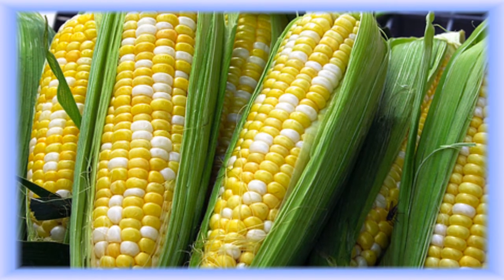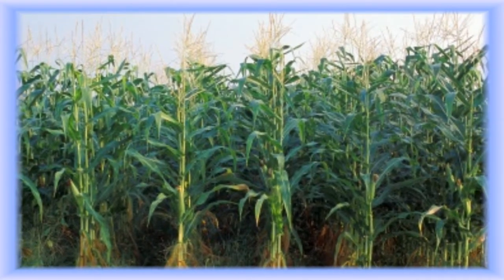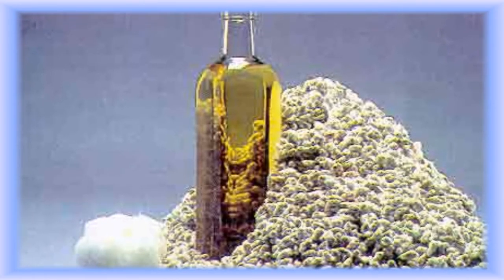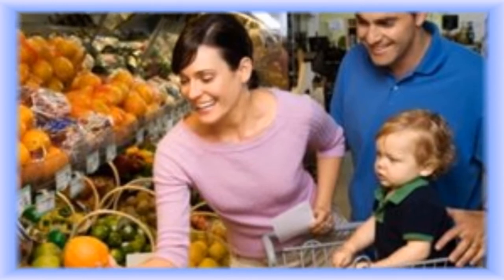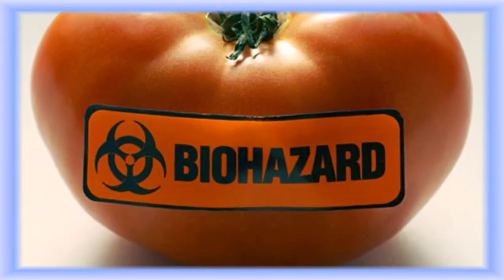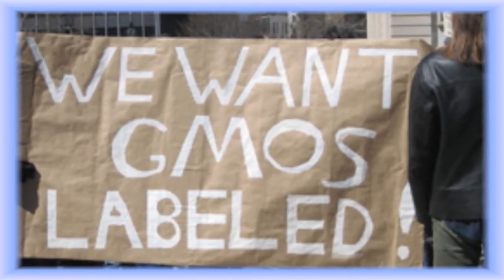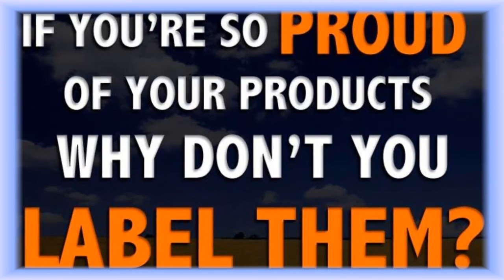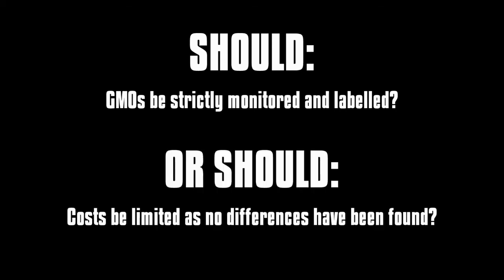Genetics - GMOs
Ryan Conrad hosts the first part in a 27 1/2 part miniseries about genetics. Learn about the modern issues surrounding genetically modified organisms and food, including their cost benefits, health risks, and labelling regulations. Don't think these foods affect you? Take a look and think again.

Here's the Official Smiling Pig Productions website, where you can check out upcoming trailers and neat production materials:

Smiling Pig Productions 2012 - 'The Reign of the Pig'
Presented by Ryan Conrad
Written, Directed, and Edited by Ryan Conrad